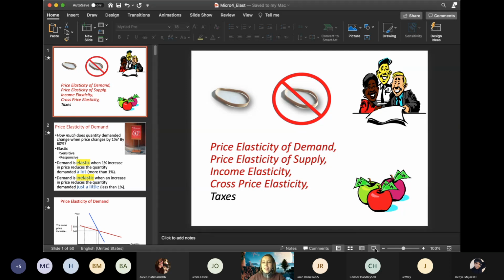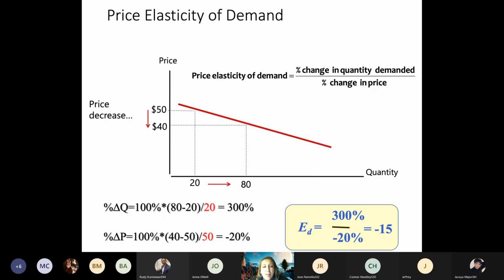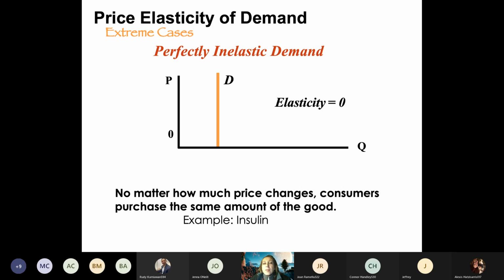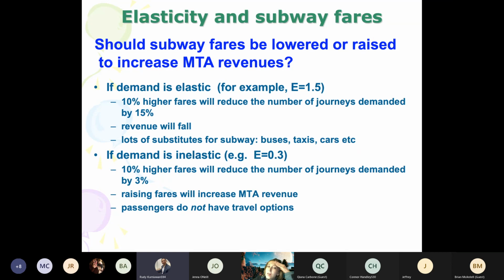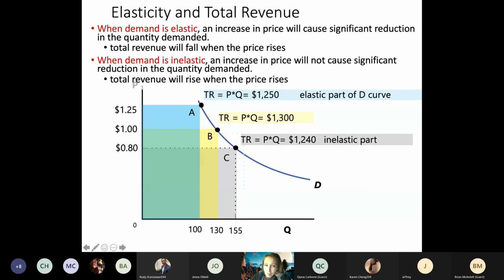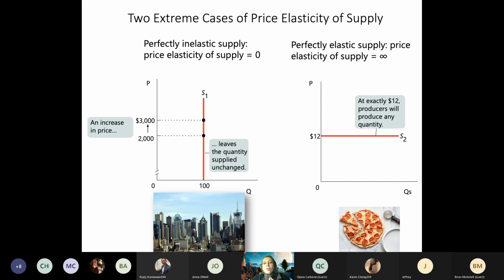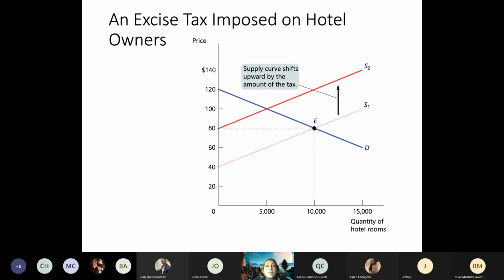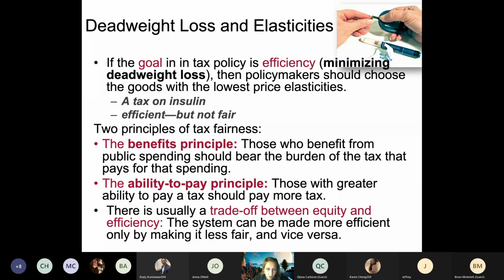Microeconomics: Elasticity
SUNY Empire State College lecture